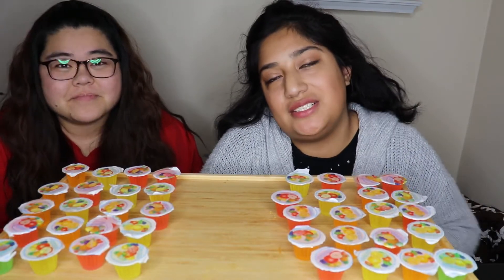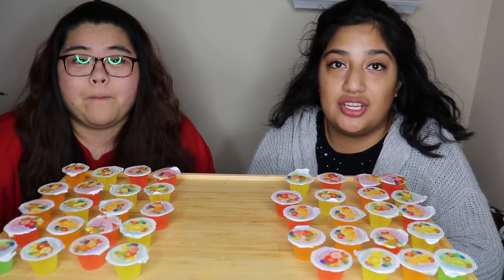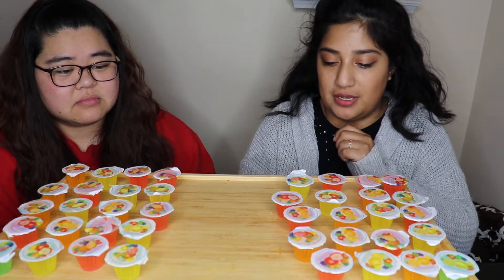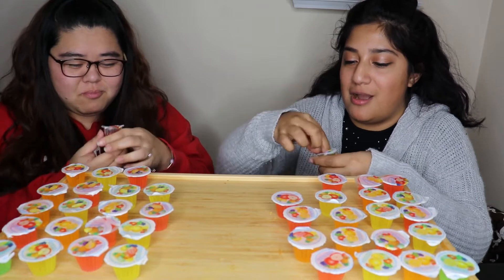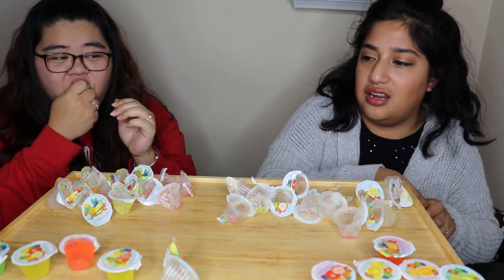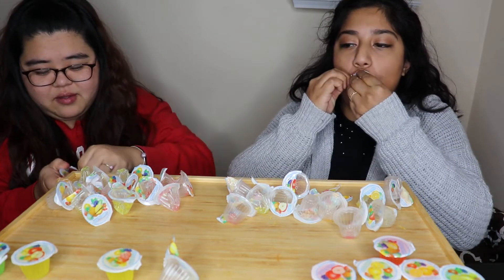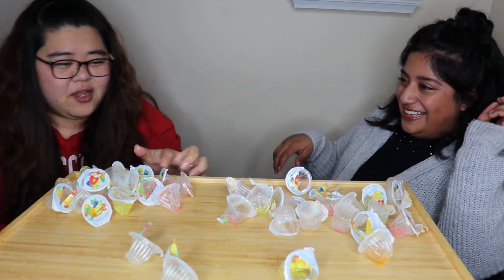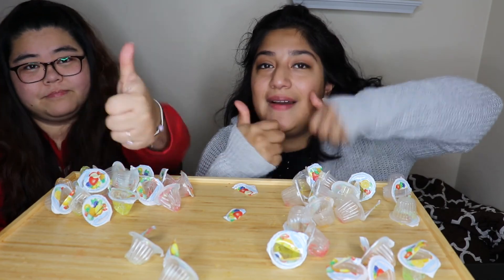Jelly Race | Roommate edition | Everything Elda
Happy Fall everybody! Thank you guys so much for tuning back to my channel, again don't forget to give this video a thumbs up, ring the bell for notification of when i upload and if you're new to my channel make sure you subscribe!

XOXO- Elda